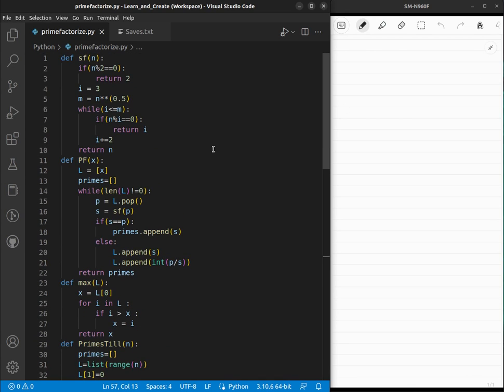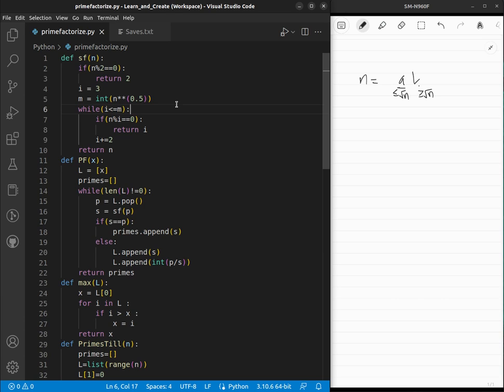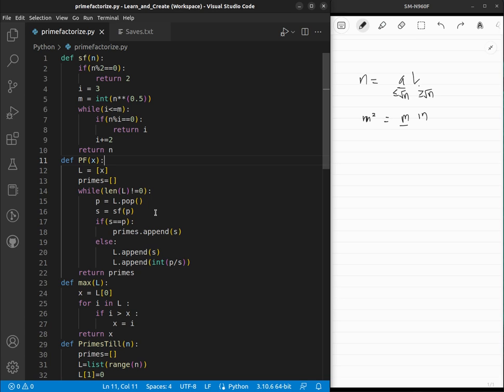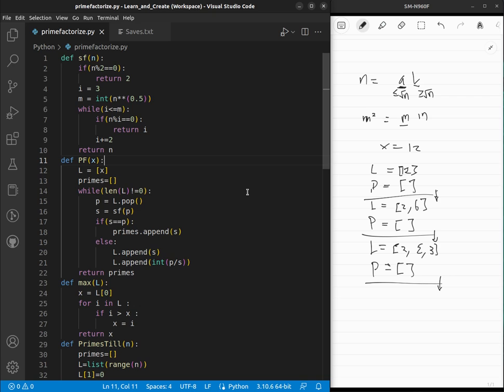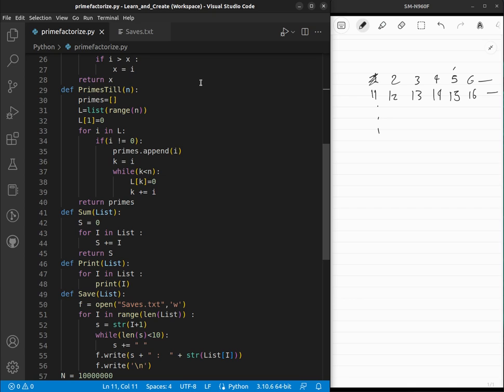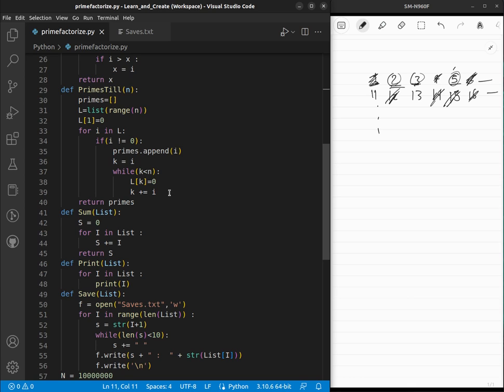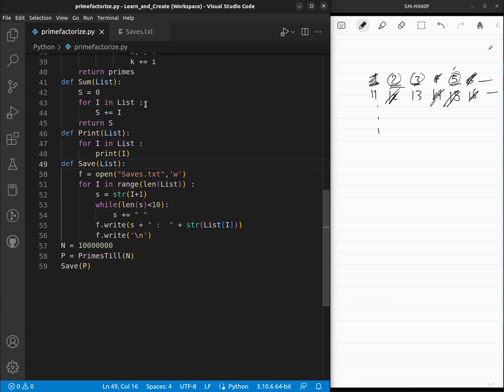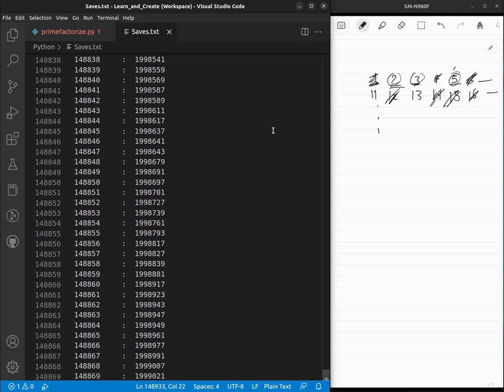All primes less than 2 million.